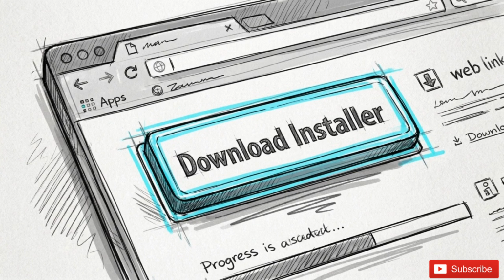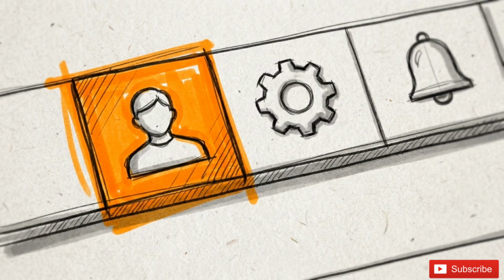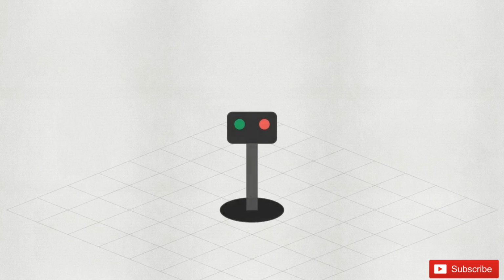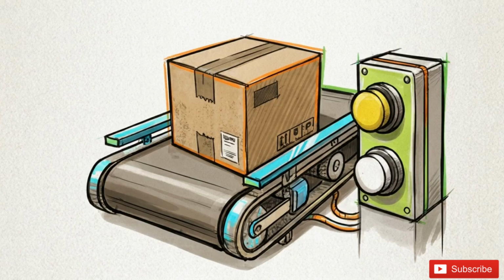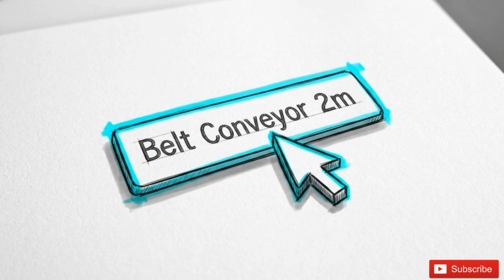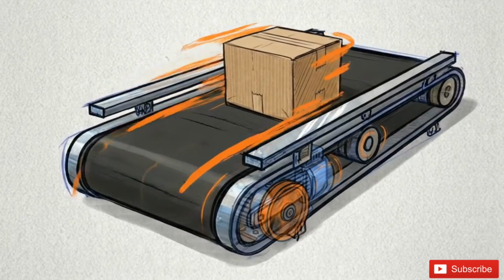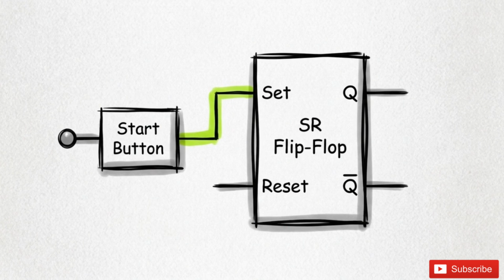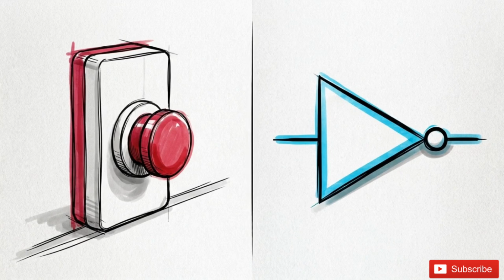👉 Getting Started with Factory I/O and PLC Simulation 🔥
🚀 Factory I/O: Installation, Interface, and Control Logic Setup

In this video, you'll learn how to install Factory I/O, explore its interface, and set up control logic for virtual industrial automation systems.

Discover how Factory I/O can be integrated with PLC programming software to create realistic automation simulations for training, testing, and virtual commissioning.

📚 Topics Covered:
✅ Factory I/O Installation
✅ User Interface Overview
✅ Scene Creation and Configuration
✅ Inputs and Outputs Mapping
✅ PLC Driver Configuration
✅ Control Logic Setup
✅ Virtual Commissioning Basics
✅ PLC Simulation and Testing

🏭 Applications:
• PLC Training
• Industrial Automation Education
• Virtual Commissioning
• Machine Development
• Control System Testing

🎯 Perfect For:
✔ Engineering Students
✔ PLC Beginners
✔ Automation Engineers
✔ Industrial Technicians
✔ Siemens PLC Programmers

Learn how to build and test industrial automation projects in a virtual environment before deploying them to real machines.